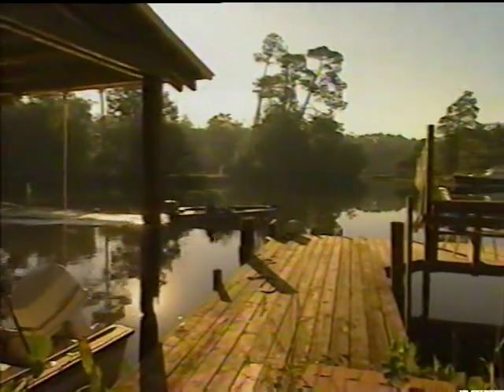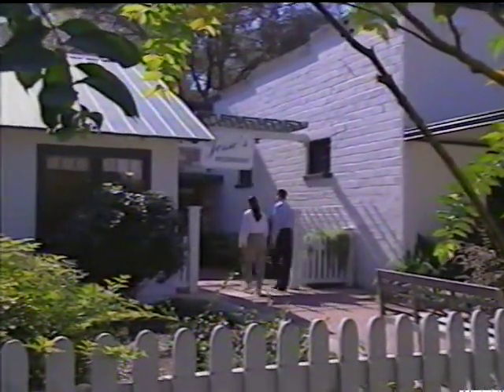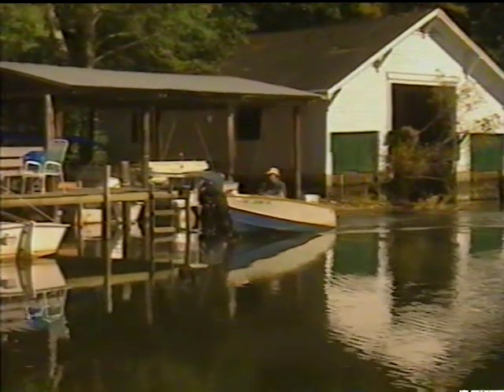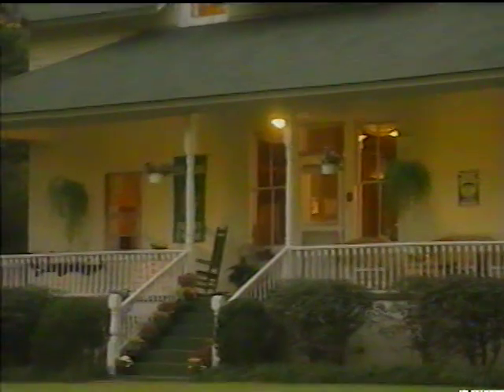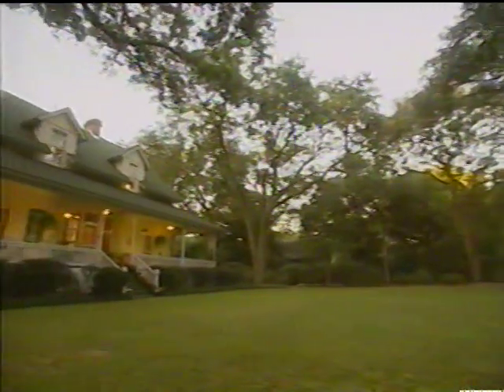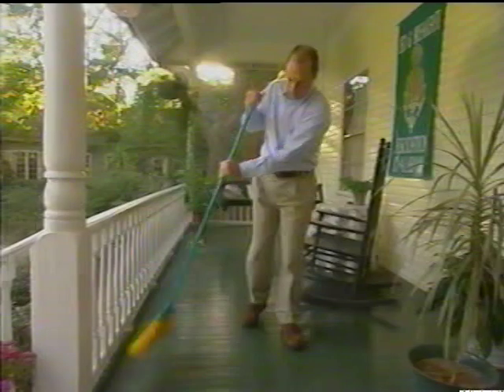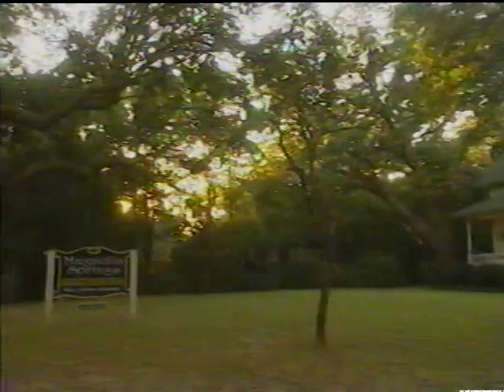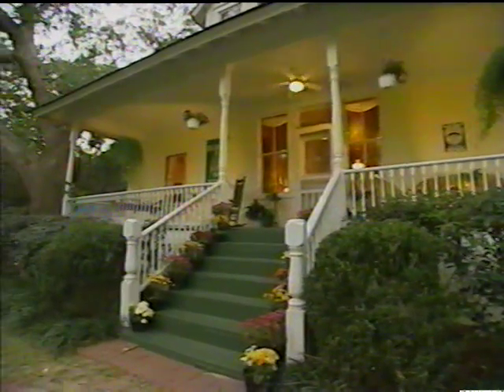Bed and Breakfast America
History of National Register of Historic Places
A B&B for Romantic Alabama Getaways